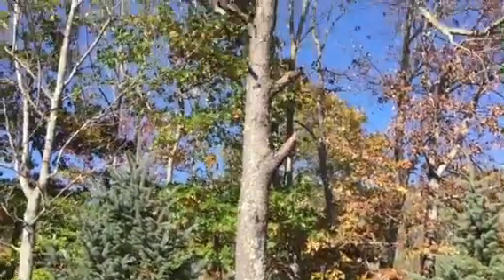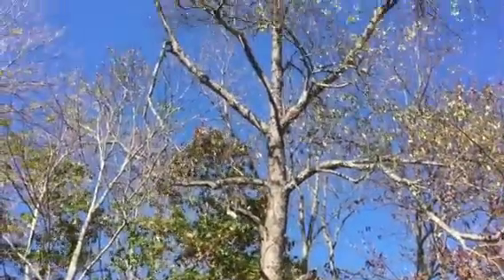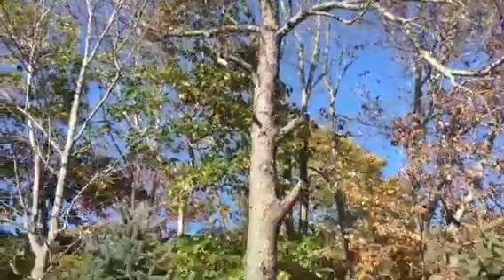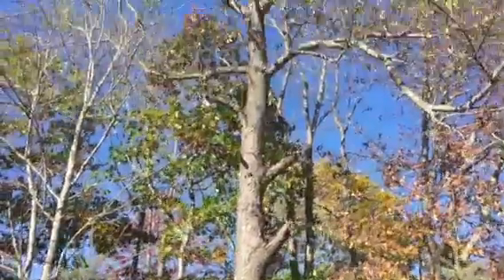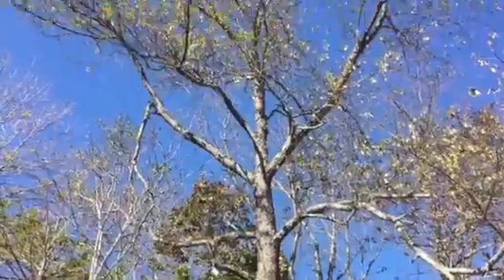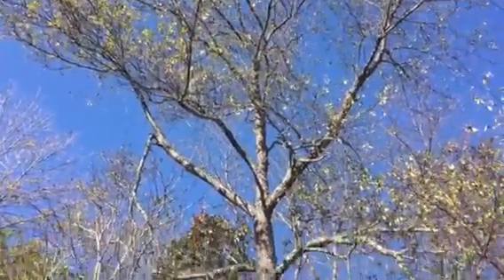436 Sondley Woods Pl. 10/28/16